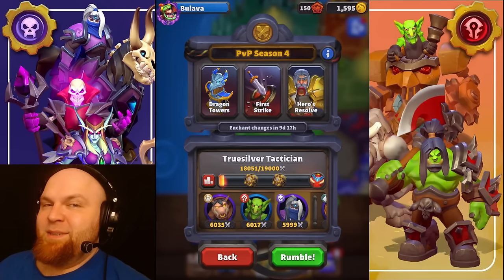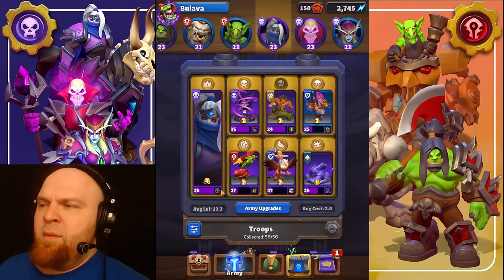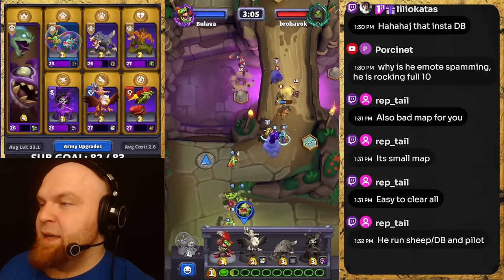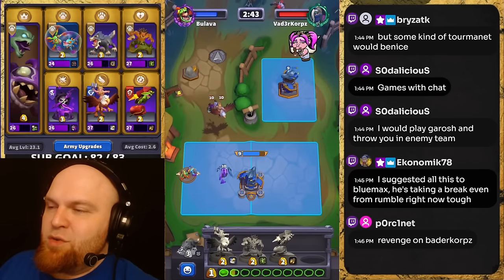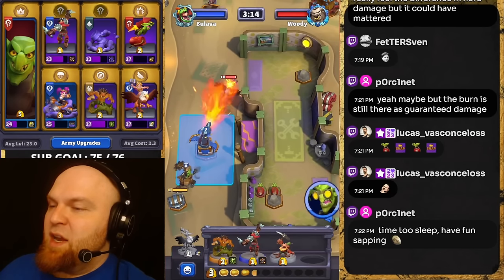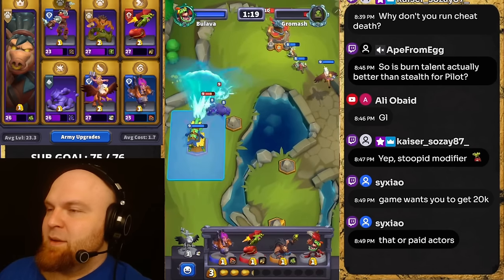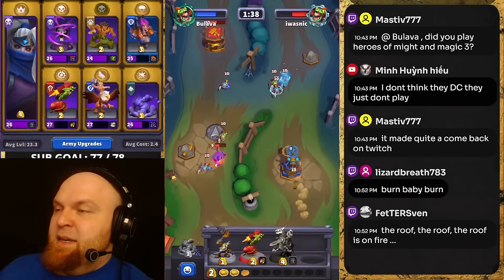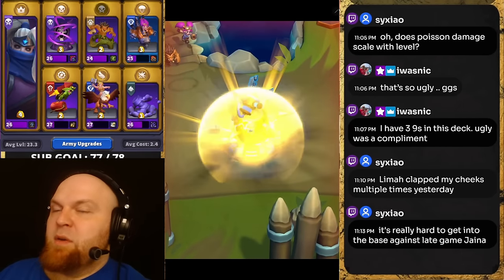4 ALPHA DECKS from your friend BULAVA(Dragon Tower, First Strike, Hero's Resolve)! Warcraft Rumble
If you want to know more Tips and Tricks  about Warcraft Rumble, join my Stream on Youtube or Twitch!

00:00 intro
01:28 Charlga's deck explained
03:27 Baron's deck explained
05:45 Sneed's deck explained
07:11 Murkeye's deck explained
10:10 Murk deck(game 1)
12:39 Murk deck(game 2)
15:44 Murk deck(game 3)
19:31 Sneed deck(game 1)
21:46 Sneed deck(game 2)
23:44 Charlga deck(game 1)
25:21 Charlga deck(game 2)
27:46 Charlga deck(game 3)
29:42 Baron deck(game 1)
31:30 Baron deck(game 2)
23:15 Baron deck(game 3)
38:36 ending